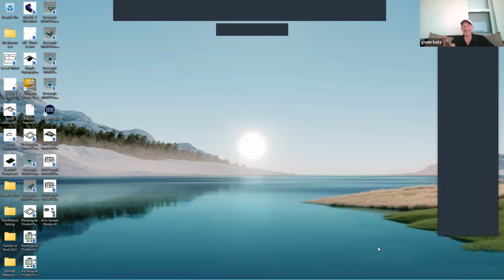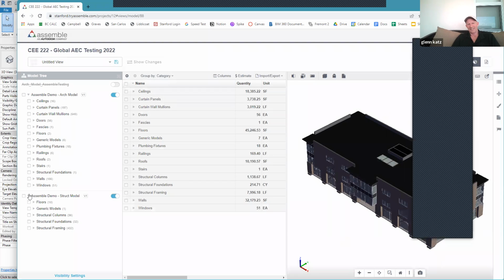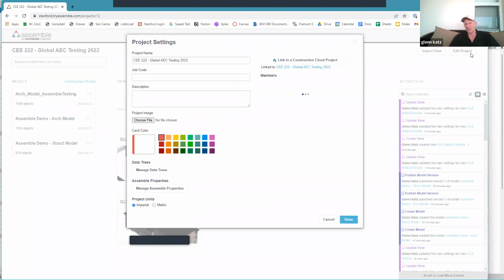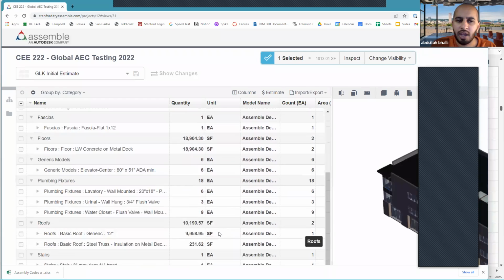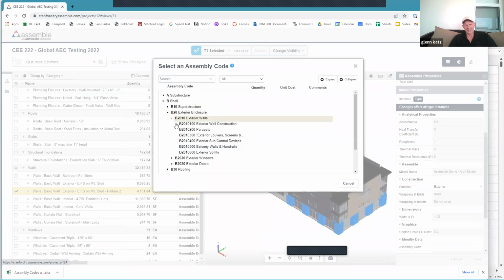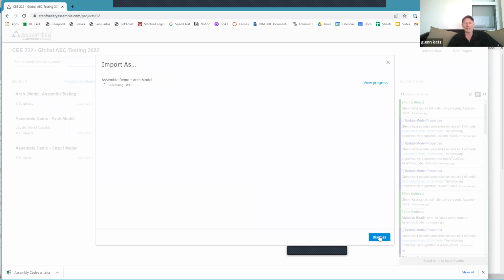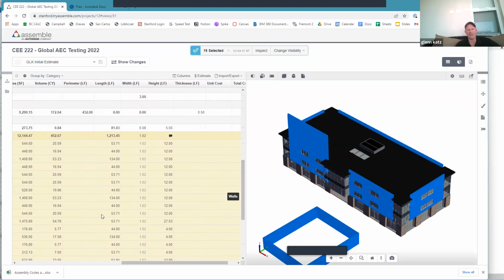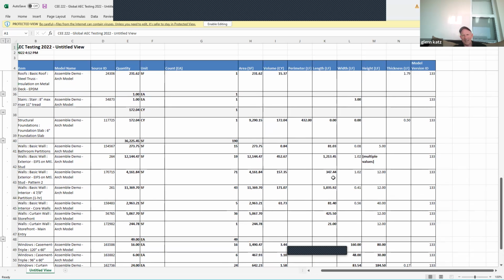Global AEC - Assemble Workshop - Part 1